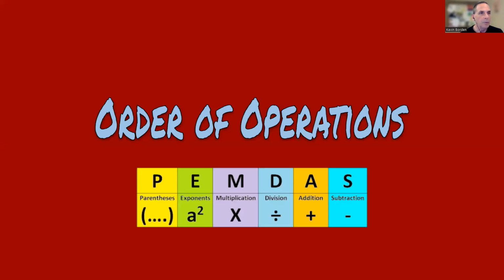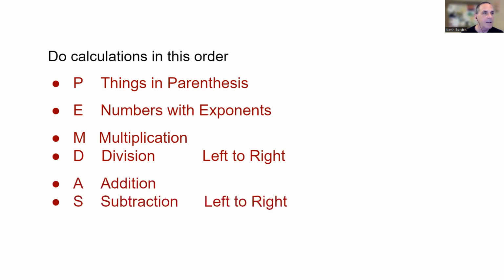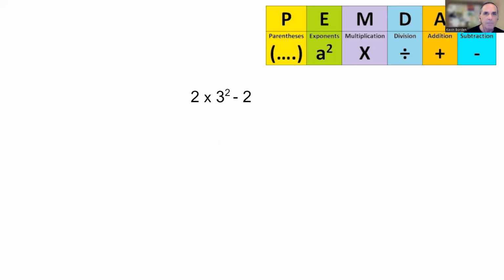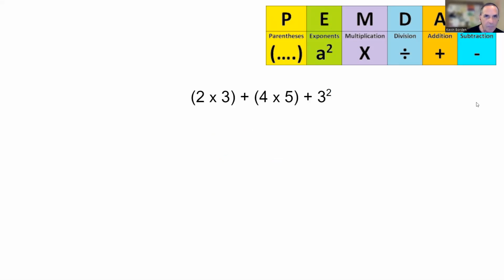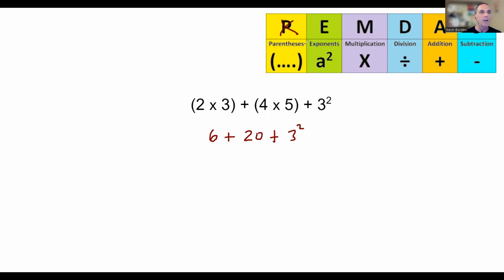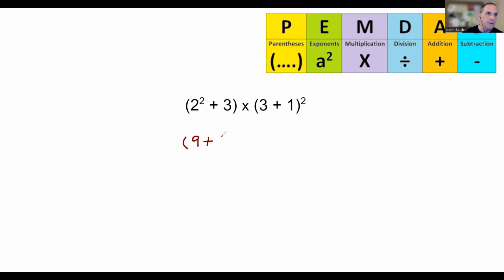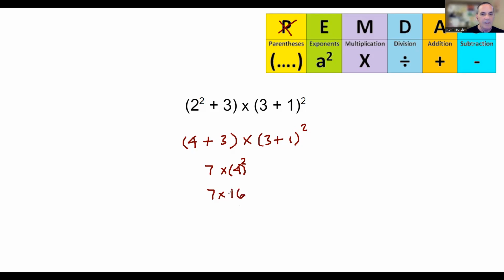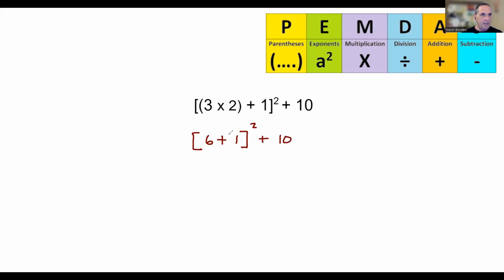1.5 How to apply Order of Operations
A review of the proper order of operations when evaluating expressions